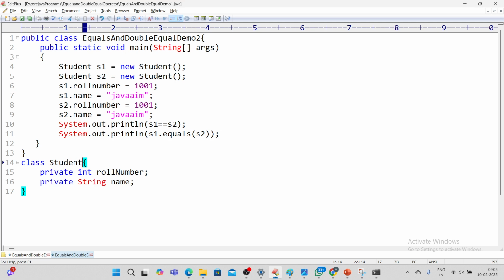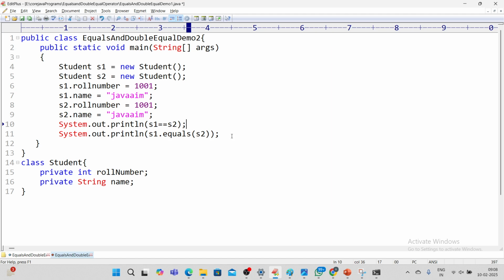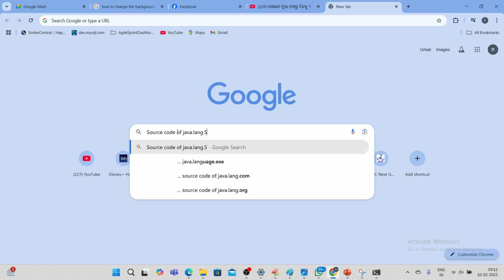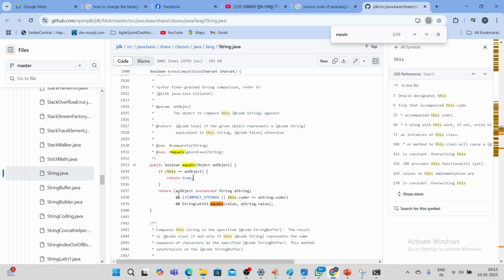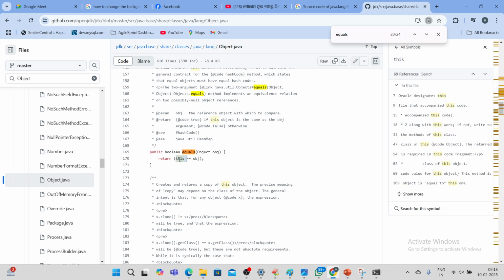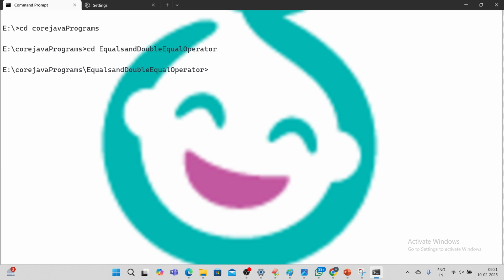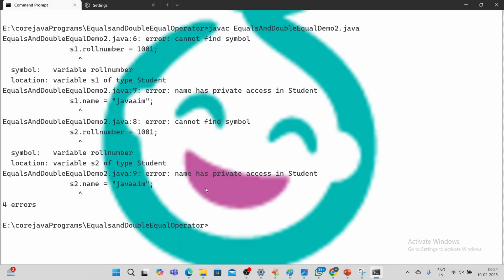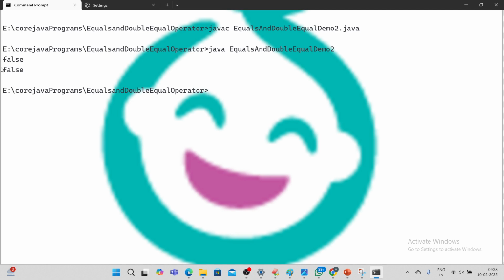corejava corejavainterviewquestions javatutorial javaprogramming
corejava corejavainterviewquestions javatutorial javaprogramming . This video elaborates about the different behavior of the equals method.